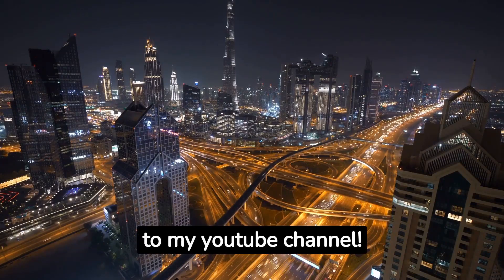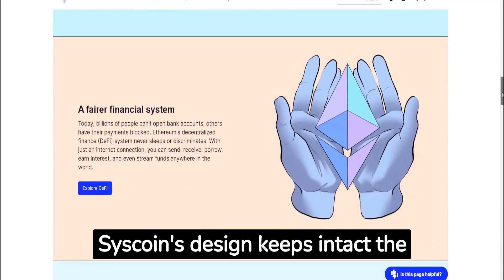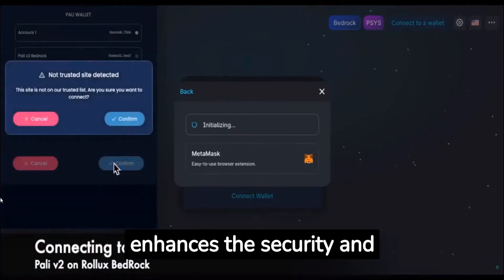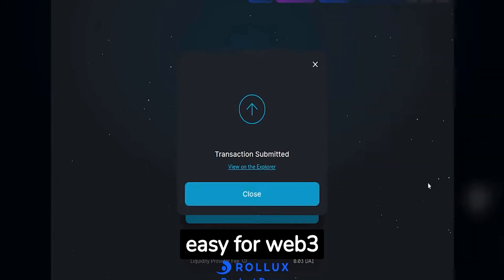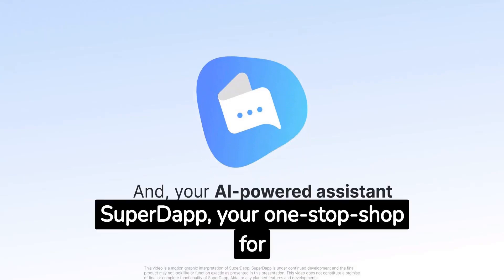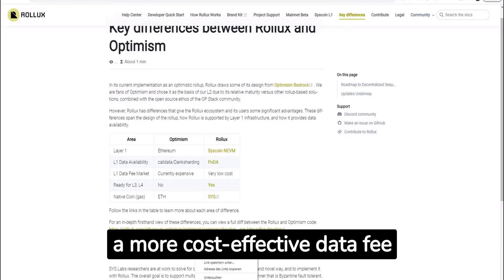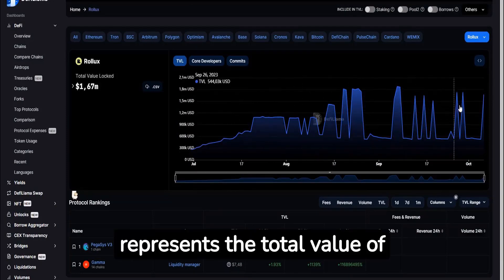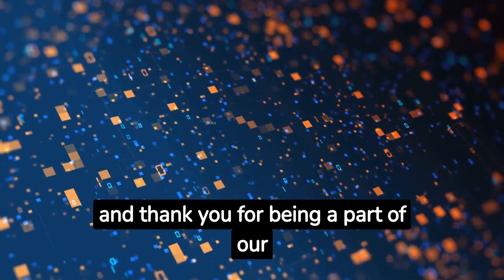Is Syscoin REALLY the BEST Layer 2 Blockchain? We Compare Sys to Optimism (Sys News)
In this exciting new video, we dive deep into the world of Layer 2 blockchains and compare Syscoin to Optimism to answer the burning question: Is Syscoin truly the best Layer 2 blockchain?

Join us as we explore the technology behind Syscoin and its latest advancements, examining its unique features, scalability solutions, and security measures. We provide an in-depth review of Syscoin's architecture, transaction speeds, and decentralization, shedding light on why it has gained recognition in the blockchain space.

But we don't stop there. We also take a close look at Optimism, a prominent Layer 2 solution, and compare it to Syscoin. Through careful analysis, we evaluate the strengths and weaknesses of each platform, considering factors such as performance, data availability, and community engagement.

Join us on this informative journey as we unravel the technological landscape, compare Syscoin to Optimism, and provide you with the knowledge to make informed decisions in the ever-evolving world of blockchain technology.

This is our Telegram Group for Masternode Informations, Signals and other Strategies: 🚀

About Syscoin:

First of all, what is Syscoin how did the journey of Syscoin begun? Syscoin was founded in 2014 by Core Scientific co-founder Jag Sidhu as a fork of the NovaCoin codebase. The initial goal was to create a decentralized and censorship-resistant currency for direct transactions. This would avoid high fees and slow transaction times of Bitcoin at the time.
Another major milestone was the implementation of Z-DAG in 2016, Syscoin's customized consensus protocol capable of over 100,000 transactions per second. This made Syscoin among the most scalable blockchains.

Since 2017, Syscoin has been merge-mined with Bitcoin, inheriting Bitcoin's unparalleled security through its enormous hashrate without changes to either protocol.
Over the years, Syscoin continued expanding functionality with features like Masternodes in 2018, atomic swaps in 2019, NEVM in 2021 and more to build a full-fledged blockchain platform.
Recently in 2022, Syscoin launched its Layer 2 scaling solution called Rollux, further improving its capabilities as a decentralized application hosting infrastructure.

At its core, Syscoin is a decentralized and modular blockchain protocol. It utilizes a multi-tiered architecture with Layer 1 focused on security and Layer 2 on scalability. As Layer 1, Syscoin offers the robust security of Bitcoin through merged mining with BTC. This secures the network through Bitcoin's massive hashrate.
Syscoin also provides smart contract capability comparable to Ethereum through its Native EVM and Solidity support. This gives developers all of Ethereum's tooling and capabilities directly on Syscoin's Layer 1.
It also supports state channels and other Layer 2 scaling solutions like Rollups built by their team through platforms like Rollux. This provides massive throughput without compromising on decentralization.